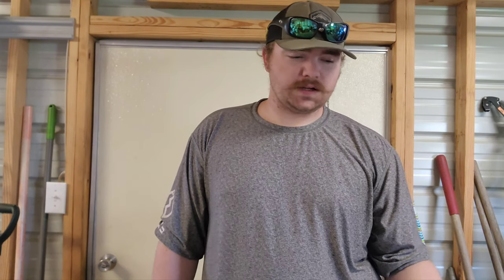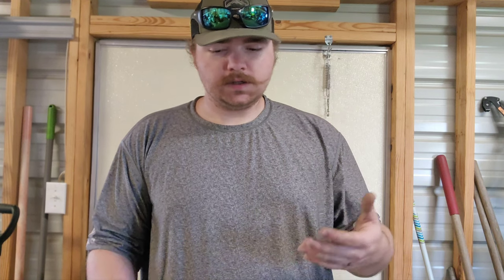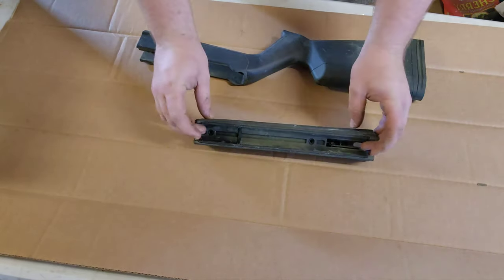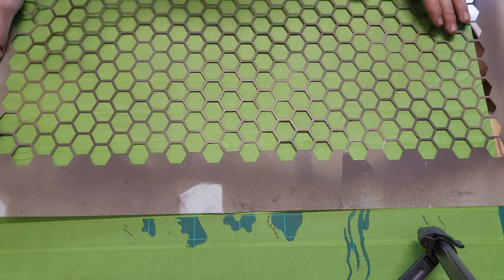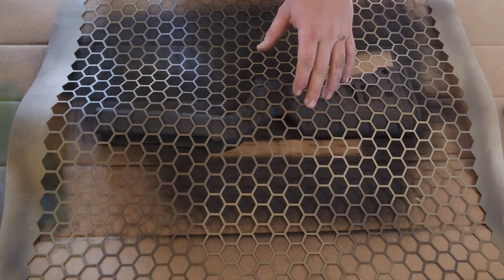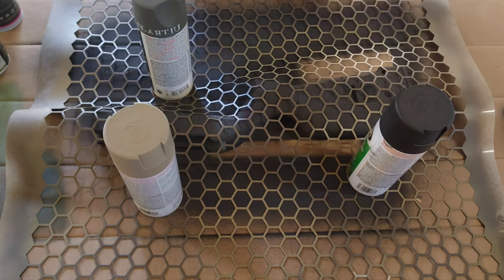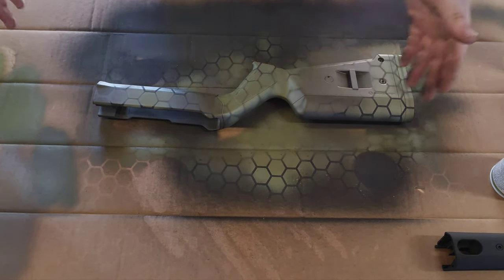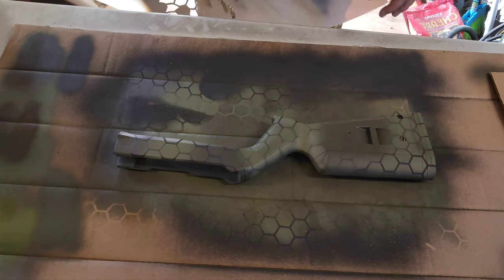Wraith Camo Spray Paint Tutorial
Spray paint tutorial on how to do Wraith camo by Red Leg.

For some reason apparently I don't know my shapes and kept saying octagons instead of hexagons. I'm from Louisiana take it easy on me we aren't known for our shape recognition ability.

Head over to Thats Cool Now Spray Paint It if you're on Facebook to show off your Spray paint jobs and get inspiration.